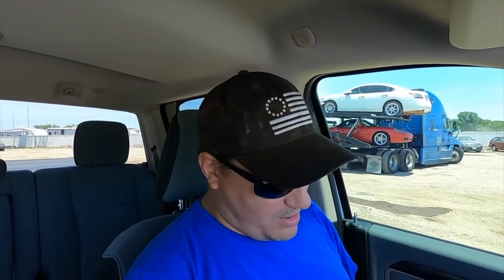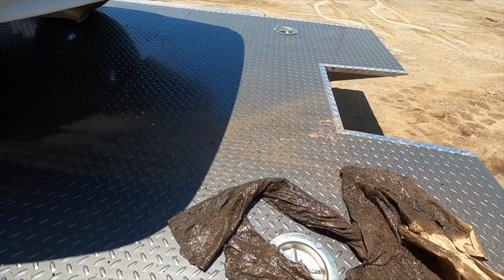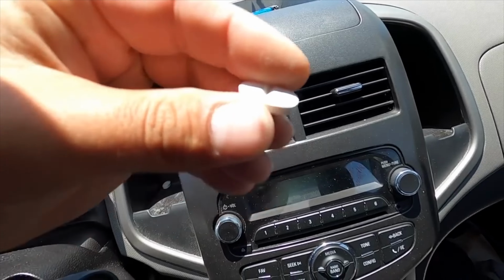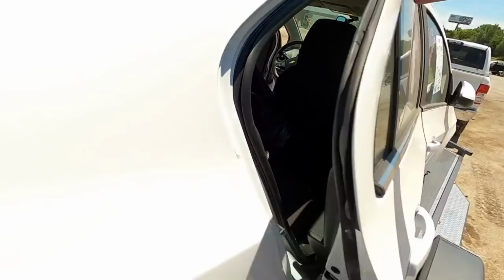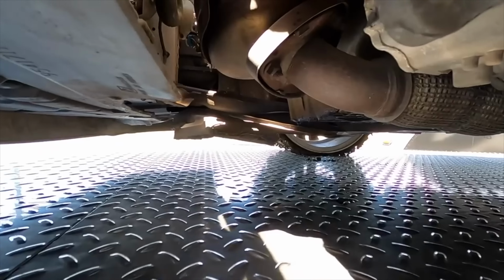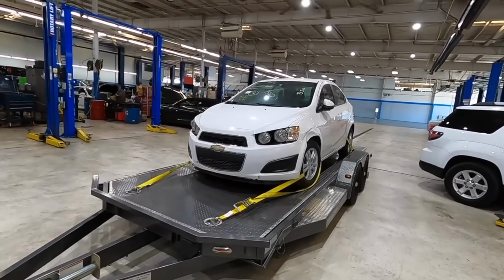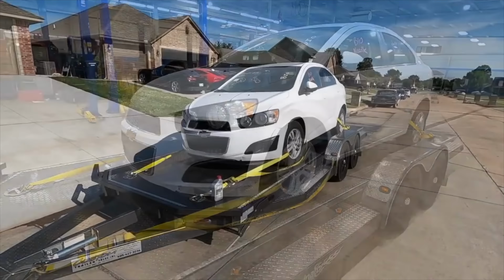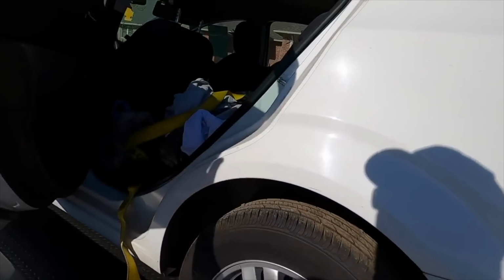I Won a Biohazard Chevy Sonic from IAA with NO KEYS!! Will it Run?